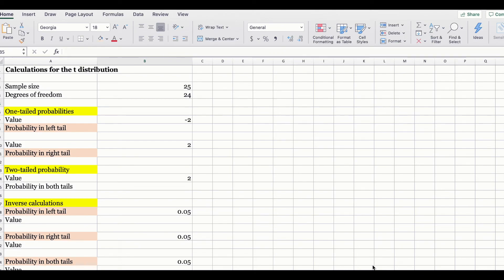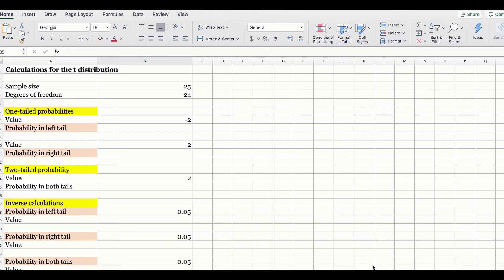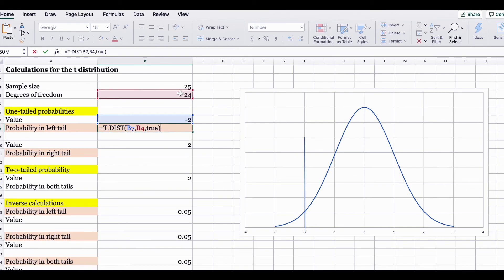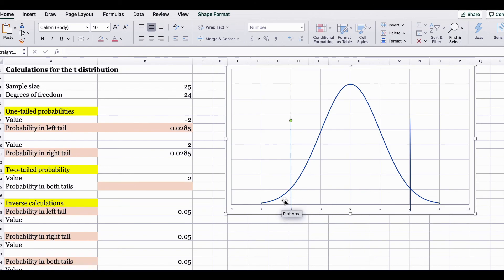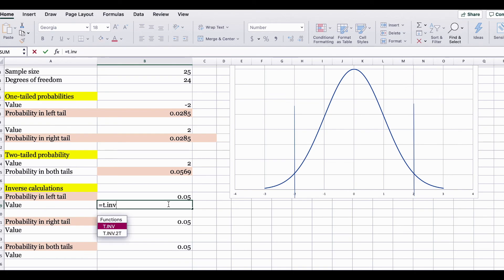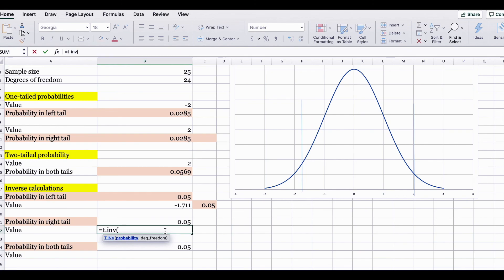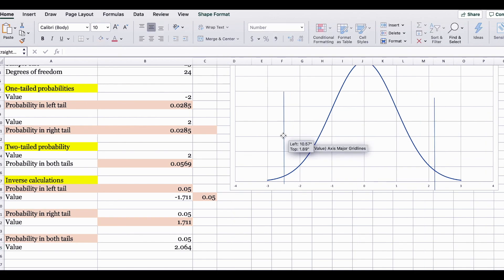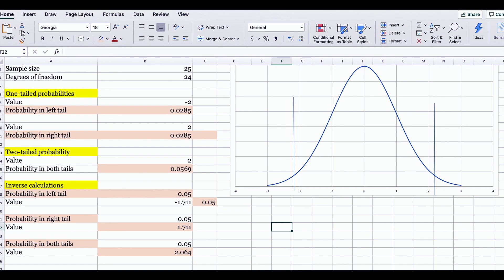How to Use various TDIST, TINV Functions in Excel with Example| T-distribution with ExcelDr. Choden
This video shows how to use different functions like the TINV and TDIST functions to find probabilities for the T distribution in Excel